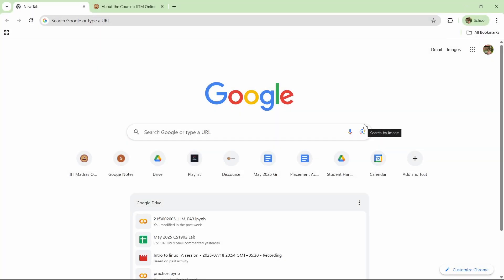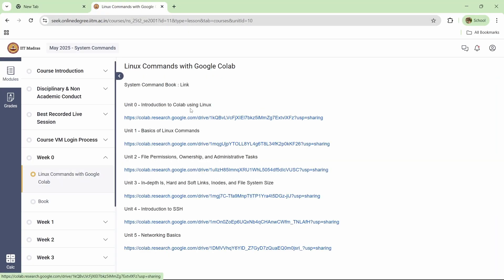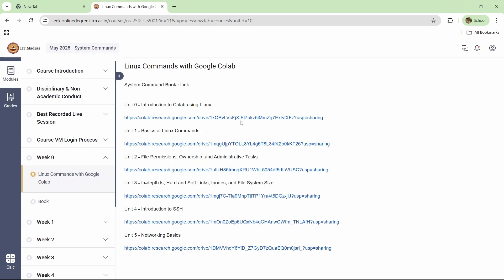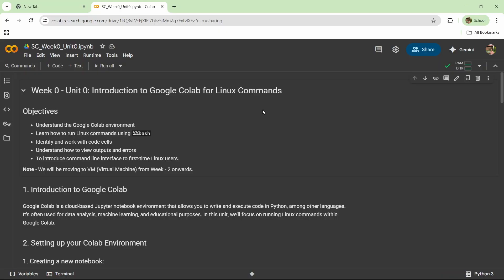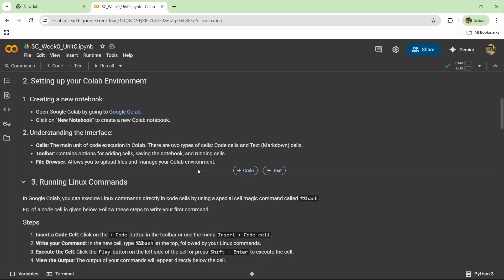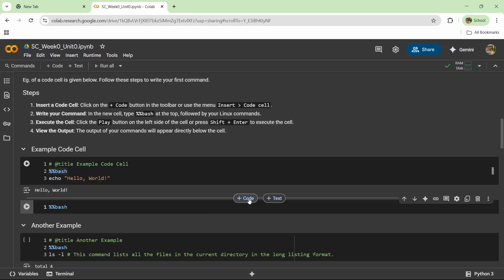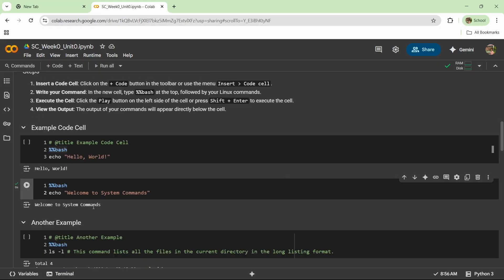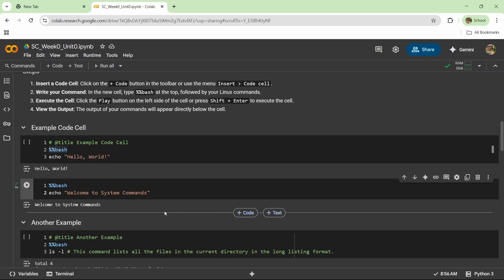Week 0 - Google Colab Notebooks Tutorial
In this introductory video, you will be familiarized with the Week 0 notebooks that we have created for you to get familiar with the linux environment with zero set-up time!

Simply open the links, create a copy, and execute away!